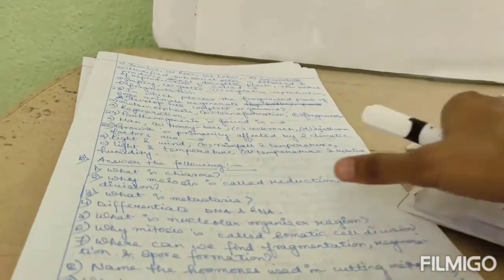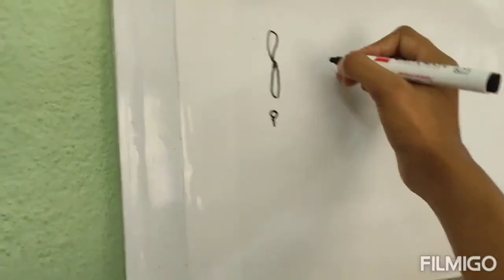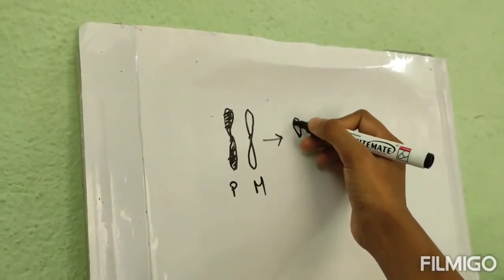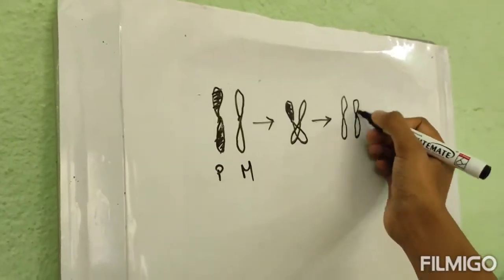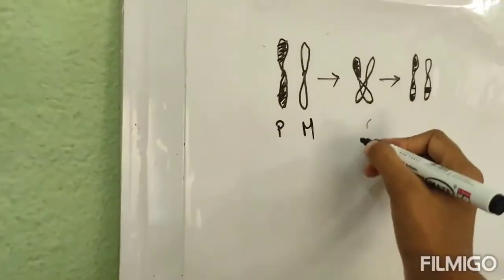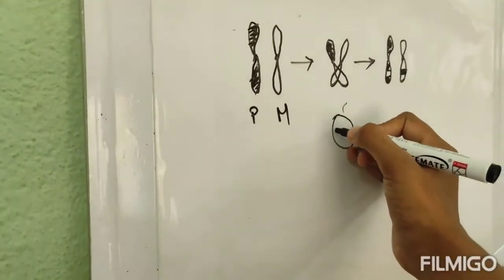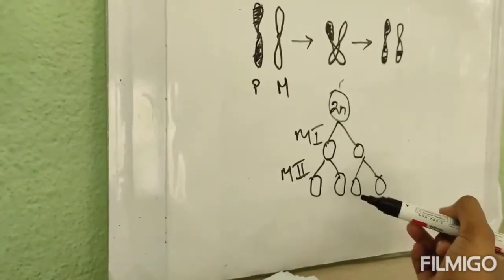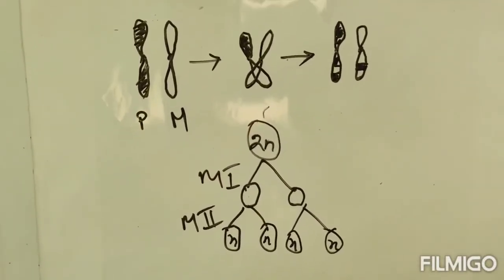Class 10 Life Science (Solving of Worksheet)Part 1